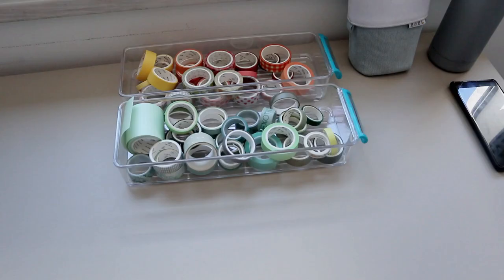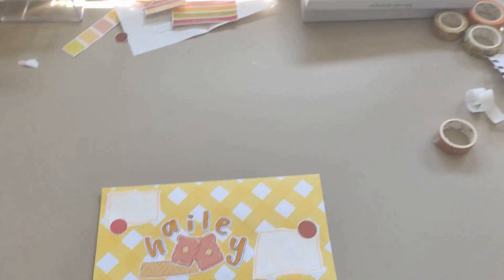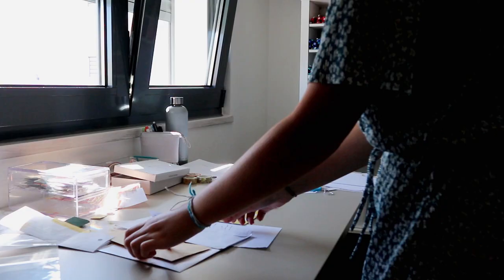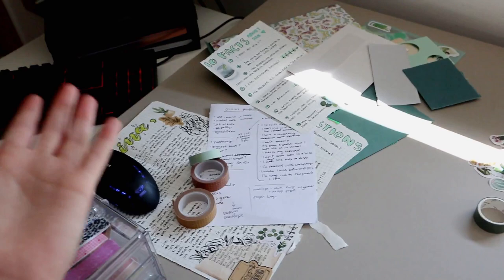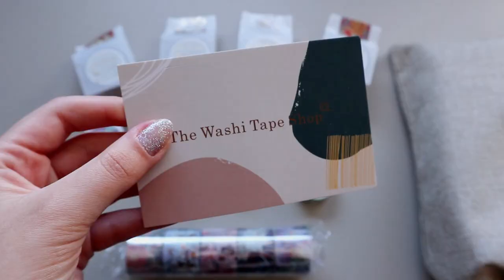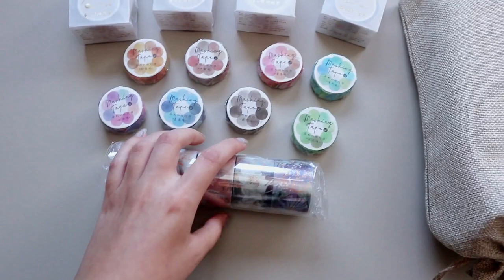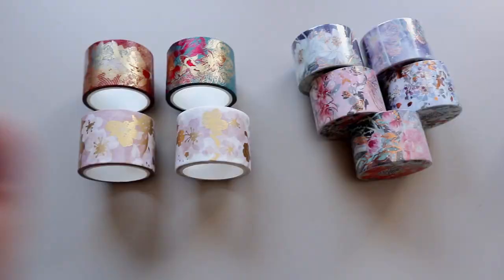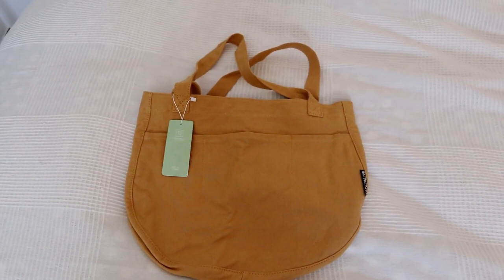How I Plan My Penpal Letters, Unboxing Washi Tapes & Planning for October | BUJO VLOG 016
CATARINA MATEUS
APARTADO 000009
EC ODIVELAS
2676-901 ODIVELAS
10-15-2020 - my penpals are closed.

❕ This video is not sponsored. The washi tapes were sent to me.